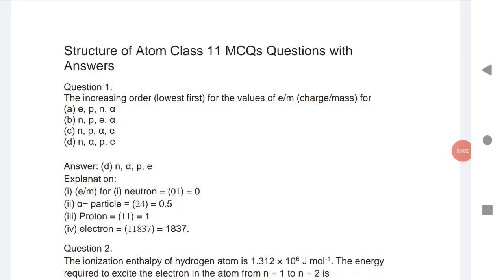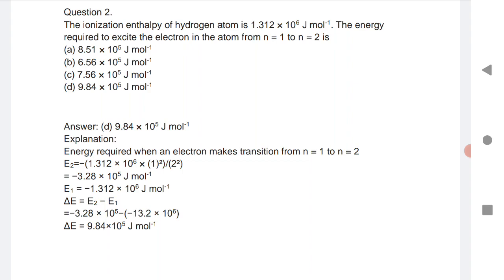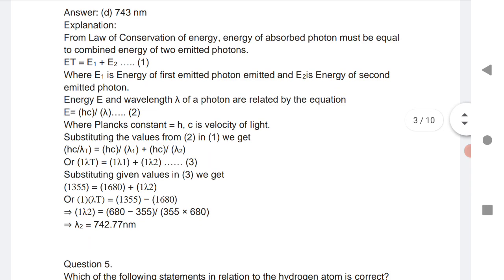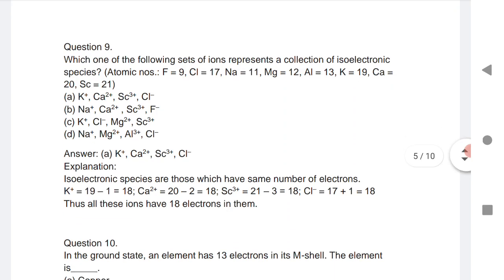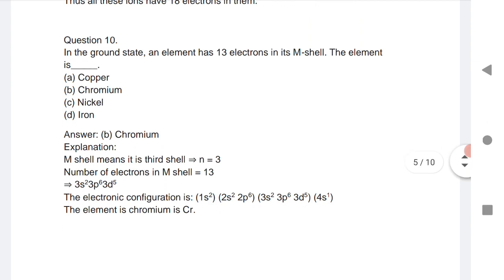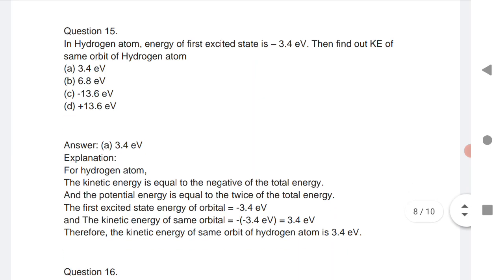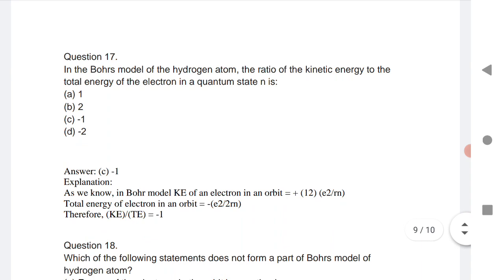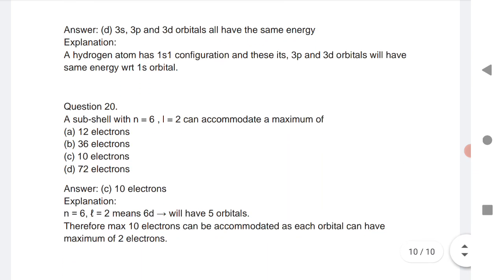Important MCQs of chemistry TS/AP Eamcet 2021 Atomic Structure